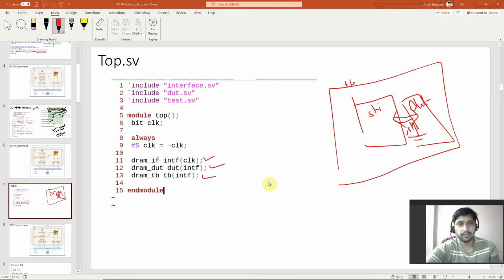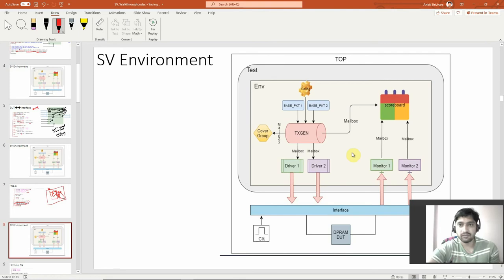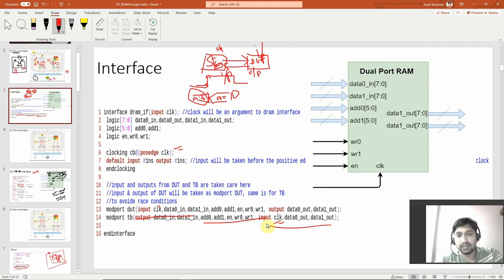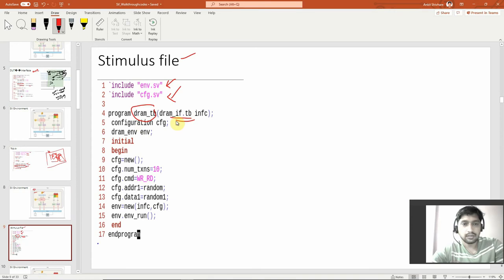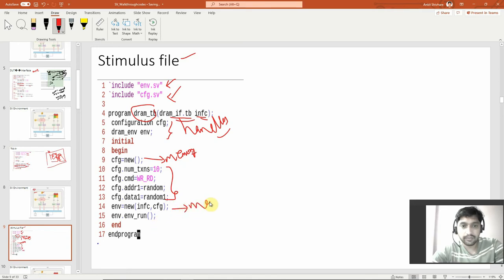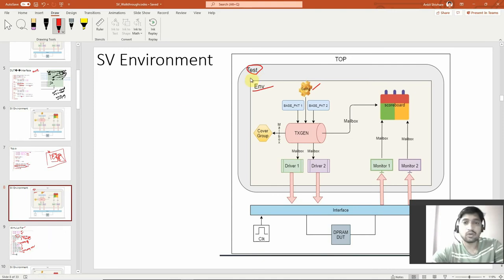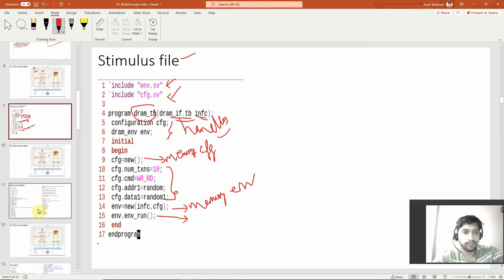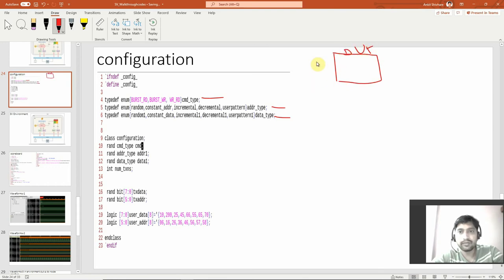SV Program-3 System Verilog Configuration